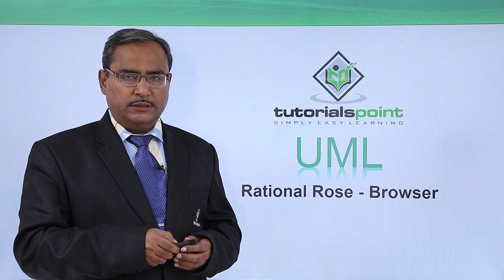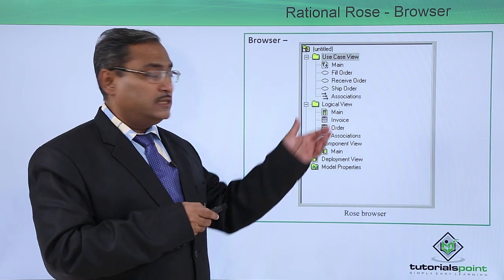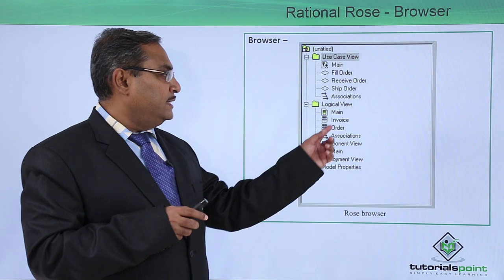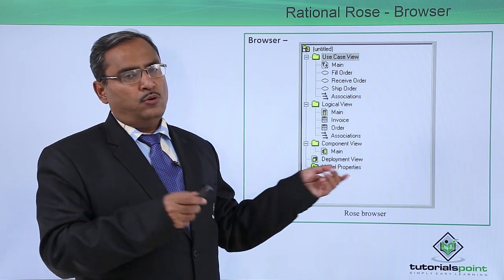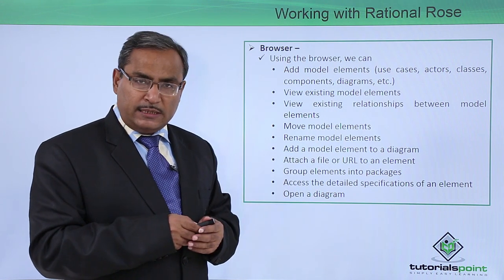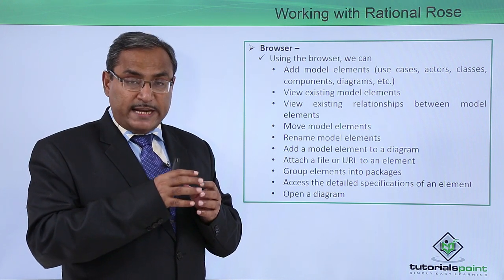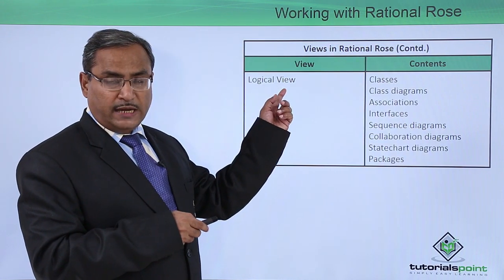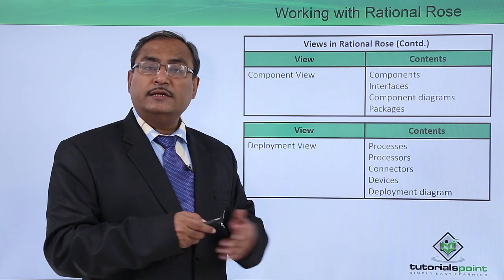UML - Rational rose browser